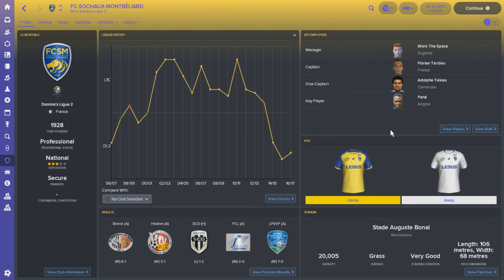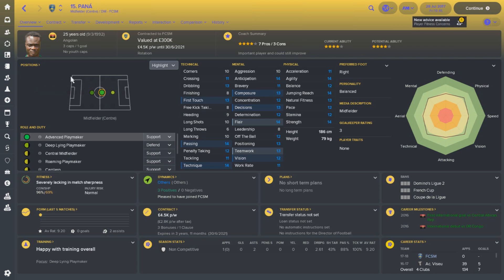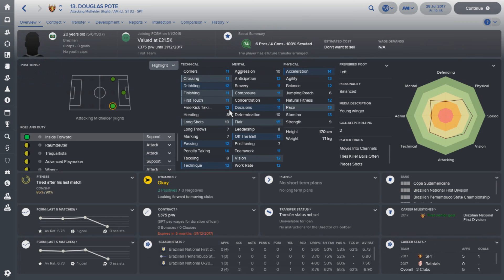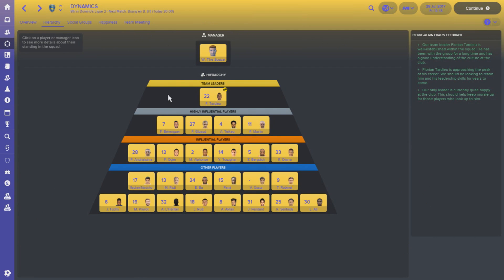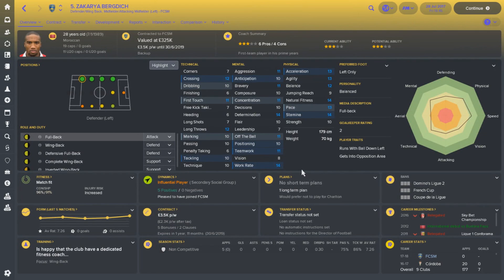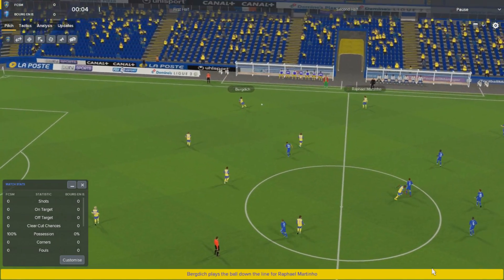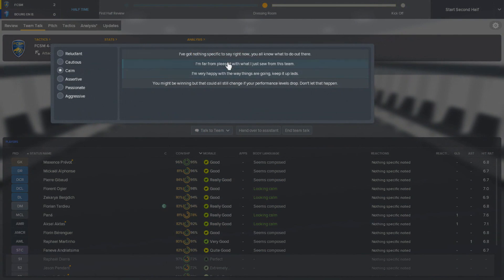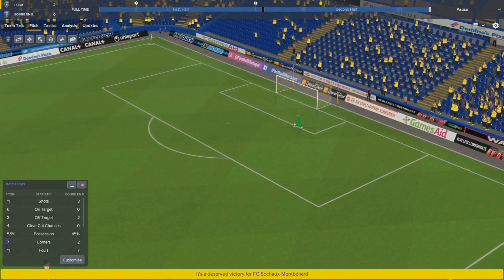FC Sochaux - Episode 1: A Golden Generation FM18 | Football Manager 2018 Lets Play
Football Manager 2018 is out and its time for our first lets play of FM18 with Sochaux!

My first series for Football Manager 2018 is going to be with  FC Sochaux-Montbéliard in Ligue 2. The first every professional French football team have fallen upon hard times after their relegation 3 years ago from France's top flight. Off the pitch there's been tensions rising over the clubs new owner but on it Sochaux possess a golden generation of French youngsters ready to guide them back to the top flight.